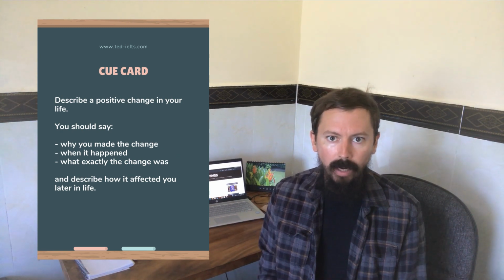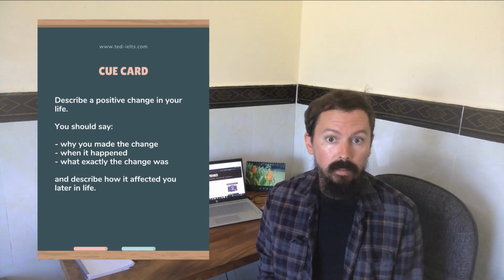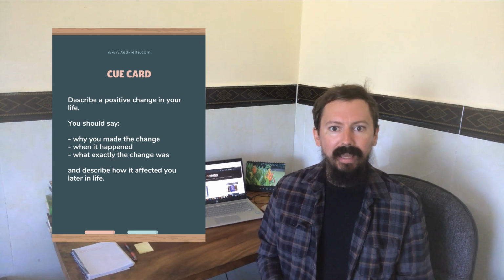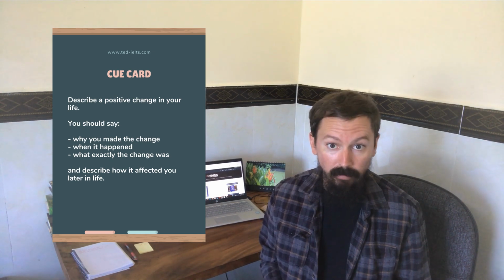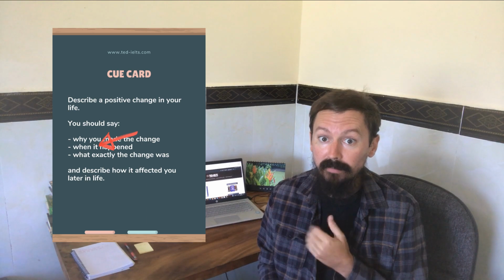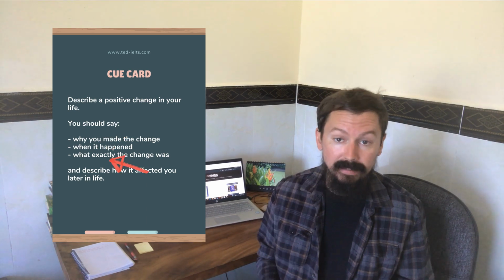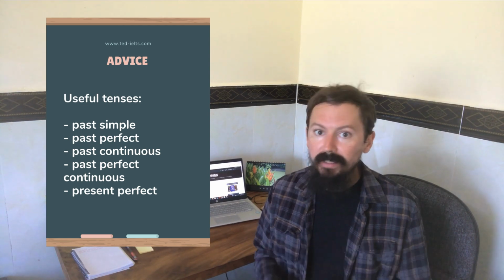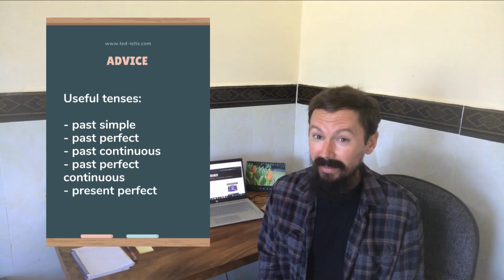Describe a Positive Change in your Life [IELTS Speaking Cue Card]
In this video, I will show you how to answer an IELTS speaking part 2 cue card called "Describe a Positive Change in your Life."

I will show you how to analyse the cue card, make notes, pick the right language, and then I will give you my own sample band 9 answer.